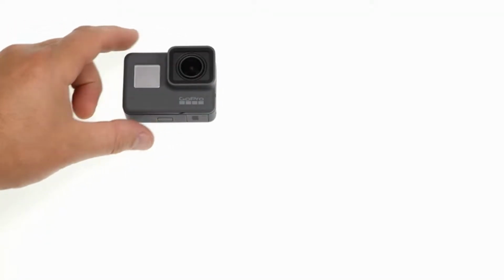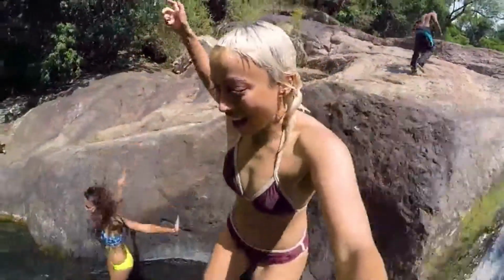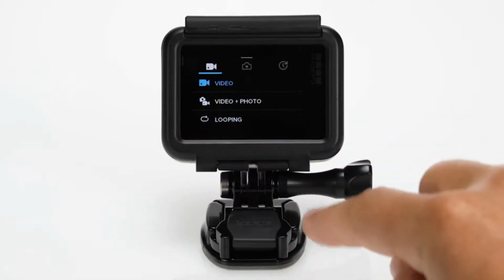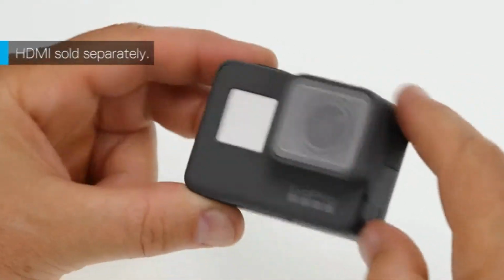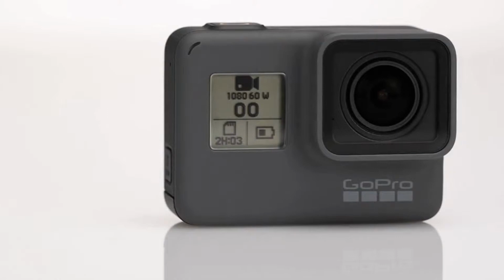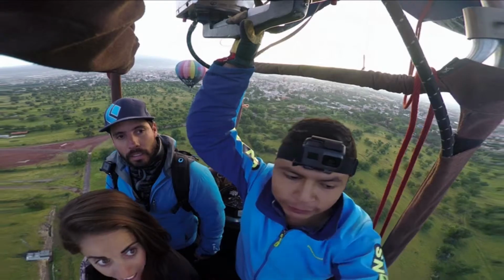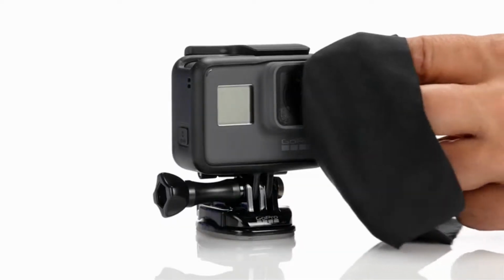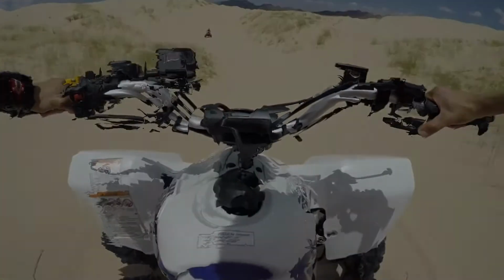GoPro HERO5 Black # GoPro HERO5 Black Review +GoPro HERO5 Black Action Camera!+[GoPro HERO5 Black]+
Best Offers, Discount, Price GoPro HERO5 Black # GoPro HERO5 Black Review +GoPro HERO5 Black Action Camera!+[GoPro HERO5 Black]+

HERO5 Black is a balance of performance and convenience thanks to its 4K video, voice control, easy-to-use touch display and waterproof design. Now with QuikStories, HERO5 Black automatically sends your footage to your phone where it transforms into an awesome edited video. Combined with stabilized video, pro-quality photos and auto upload to the cloud with GoPro Plus, HERO5 Black gives you the power to tell your story.

HERO5 Black sends your footage to your phone where the app transforms it into an awesome edited video - automatically.
Stunning 4K video and 12MP photos in single, burst and time lapse modes. Preview and play back your shots, change settings and trim your footage, all on your GoPro.

Enjoy hands-free control of your GoPro using simple voice commands. A single press of the Shutter button powers the camera on and starts recording automatically. HERO5 Black captures stunningly smooth video, whether it's handheld or mounted to your gear.